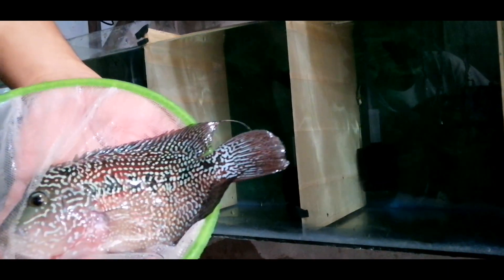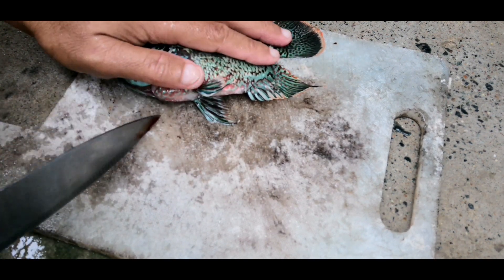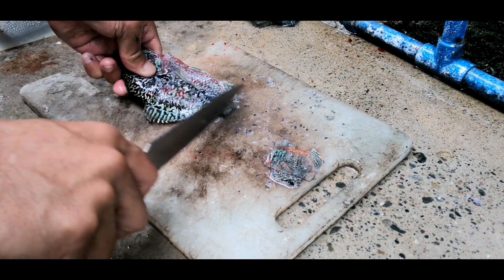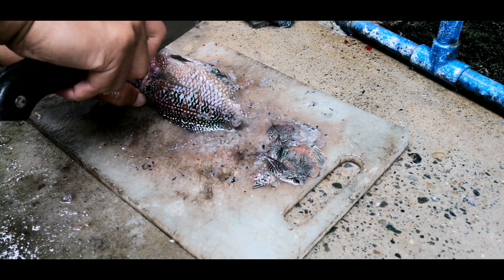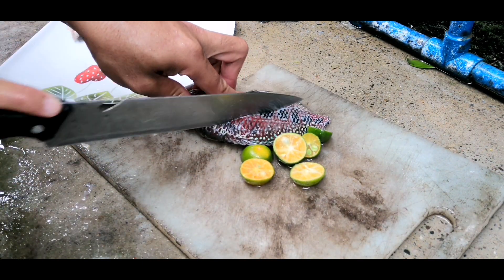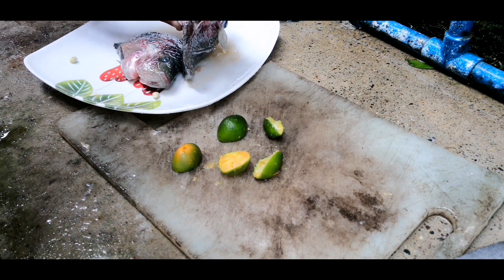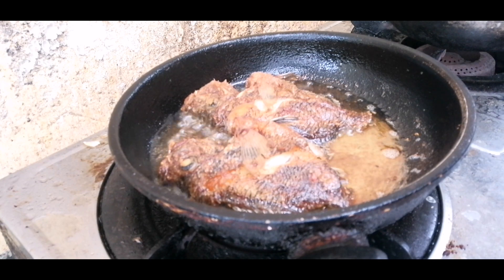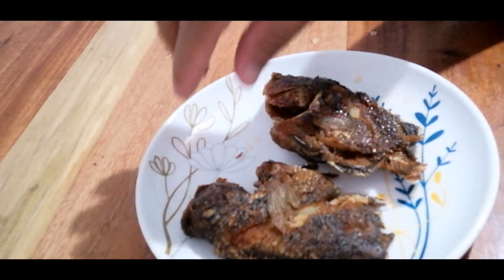very expensive fish at napaka sarap ang flowerhorn